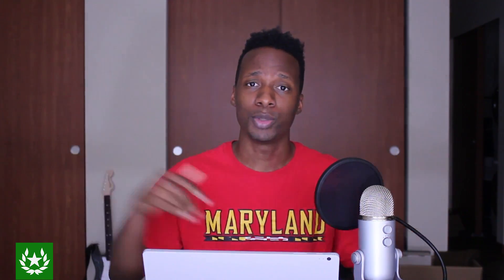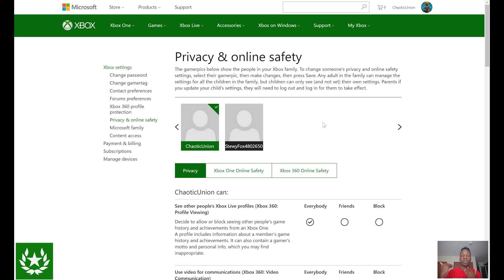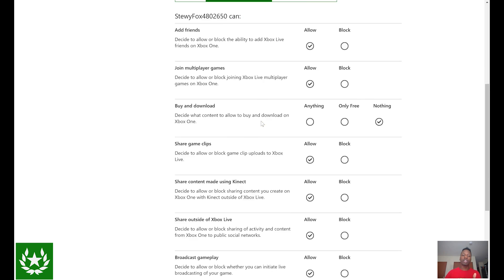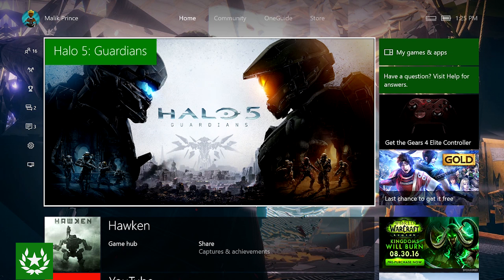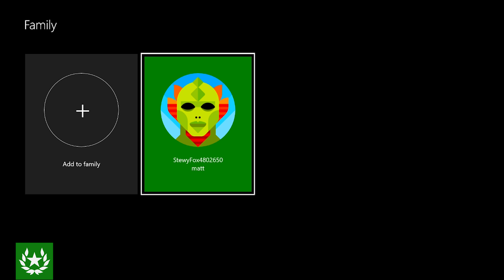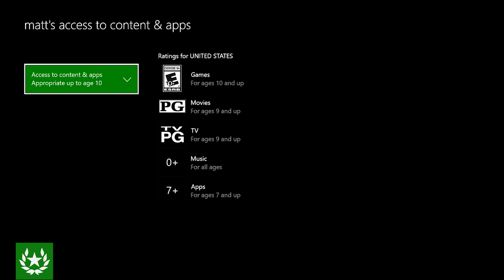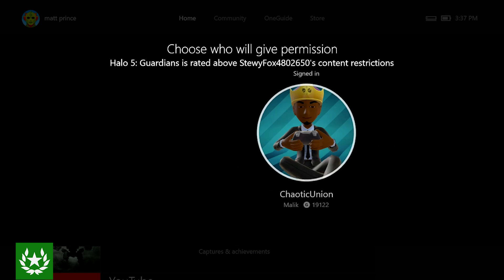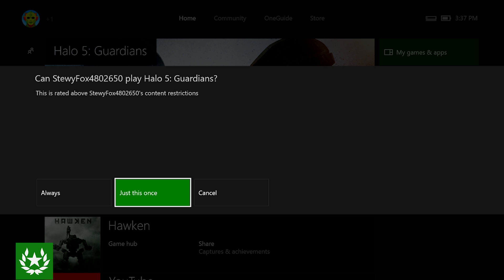How to use Family Settings on Xbox One